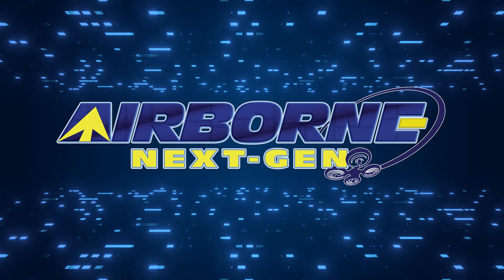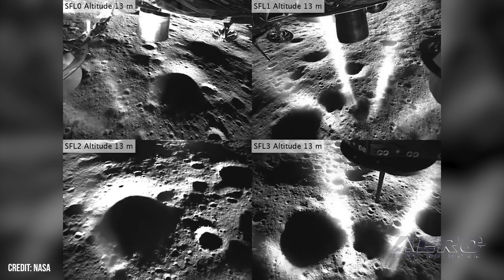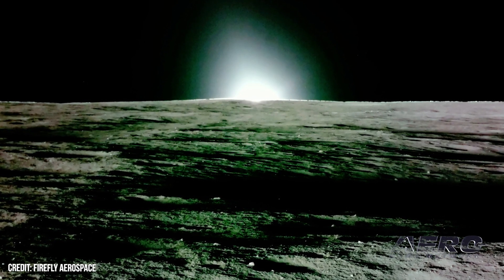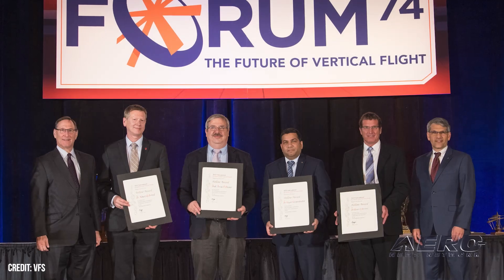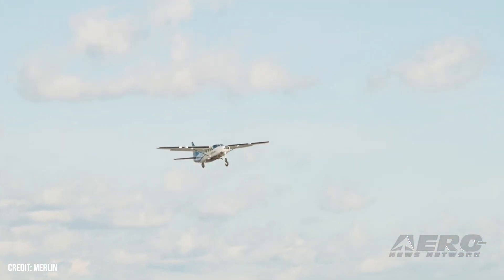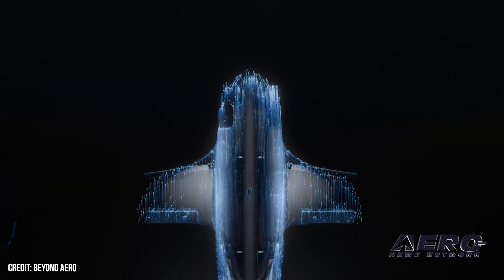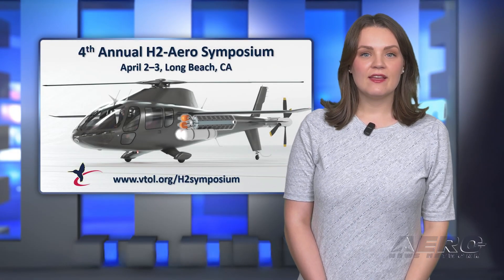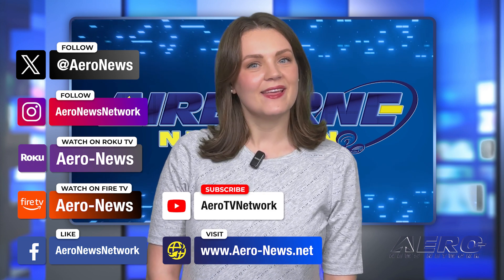Airborne-NextGen 03.25.25: Lunar Firefly, H2-EJet, Hydrogen Symposium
Also: Billy Nolen to ZeroAvia, VFS 2025 Awards, Drone Jamming, Merlin TSO Authorization

Firefly Aerospace’s Blue Ghost lunar lander successfully completed its NASA mission on March 16 after dropping off 10 instruments and capturing several photos and videos. The Firefly Aerospace Blue Ghost Mission 1 launched from NASA’s Kennedy Space Center in Florida on January 15. 45 days, 2.8 million miles, and 27 GB of data downlinking later, it arrived on the moon’s Mare Crisium at around 2:34 am on March 2. Beyond Aero announced the unveiling of a modified design concept incorporating significant engineering advancements for its light jet to move forward toward certification and commercialization. The Toulouse, France-based aircraft manufacturer introduced refinements to reduce the risk of the hydrogen-gas fuel tanks in its BYA-1, the first clean-sheet hydrogen-electric jet design optimized for the use of gaseous hydrogen. The Vertical Flight Society announced it is holding its 4th Annual H2-Aero Symposium on April 2-3, 2025, in Long Beach, California. The event will be held in conjunction with the SAE International Hydrogen Airport Committee meeting on April 1 with both events taking place at the Long Beach Hilton. All this -- and MORE in today's episode of Airborne-NextGen!!!

Airborne-NextGen 03.25.25 is chock full of info in this Weekly News Episode, Tuesday, March 25th, 2025... Presented by Aero-TV veteran videographer and Airborne Hosts Holland Lee, Sophie Hurlock, Brianne Cross, Christopher Odom, and Laura Hutson, and is supported by ANN CEO/Editor-In-Chief Jim Campbell, and Chief Videographer Nathan Cremisino, this episode covers:

Firefly Lunar Lander Concludes NASA Mission With 10 Deliveries
Beyond Aero Reveals Modified H2-Electric Jet
4th Annual Hydrogen Aviation Symposium In April
ZeroAvia Hires Former FAA Administrator Billy Nolen
VFS Names 2025 Award Recipients
Innovative Drone Penetrates And Jams Swarms From Within
Merlin Receives TSO Authorization For Remote Data Concentrator